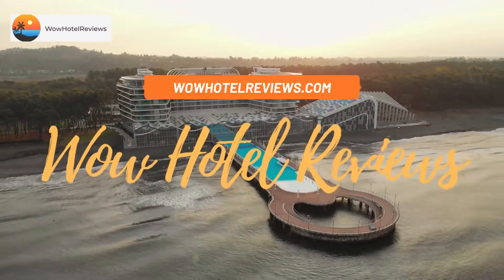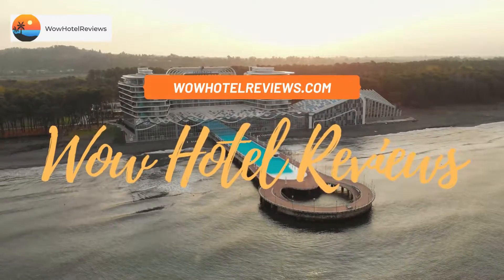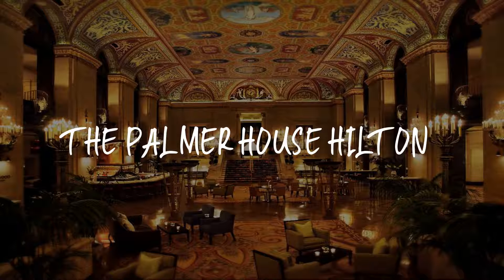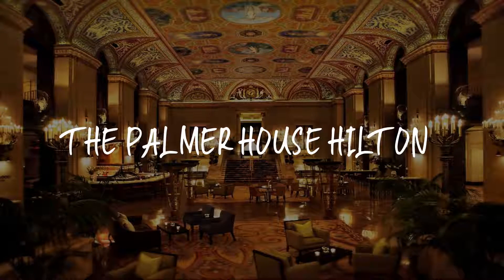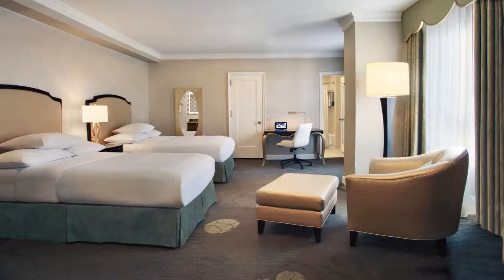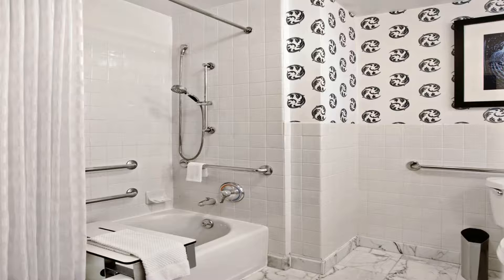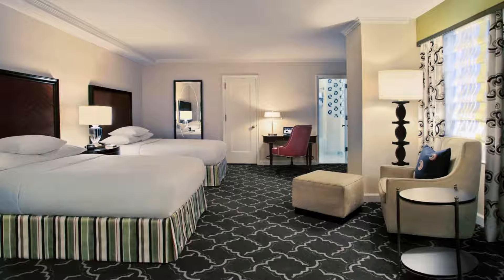The Palmer House Hilton Review - Chicago , United States 28801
The Palmer House Hilton

Just 1 block away from Millennium Park and the Art Institute of Chicago, this historic downtown hotel is located in Chicago’s theatre and financial district and offers on-site dining options, a modern business centre and spa services.
A flat-screen HDTV, desk and arm chair are offered in every modern guest room at Palmer House Hilton. 24-hour housekeeping and room service are available.
Guests can work out at the on-site fitness centre or visit the on-site spa.
Lockwood Restaurant features a rooftop garden and offers American cuisine for breakfast. Lockwood Express has breakfast, lunch and dinner options. Amidst the historic lobby, guests can enjoy dinner & a crafted cocktail at the Lobby Bar
The Monroe Red Line subway station is a 1-minute walk away, providing easy access to Chicago’s top attractions. Navy Pier is 2 miles away from the hotel.